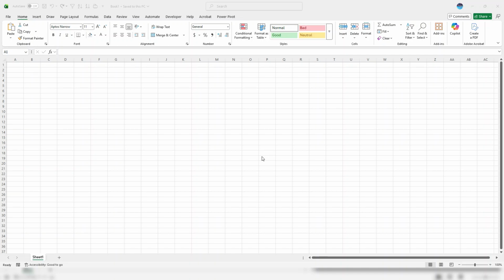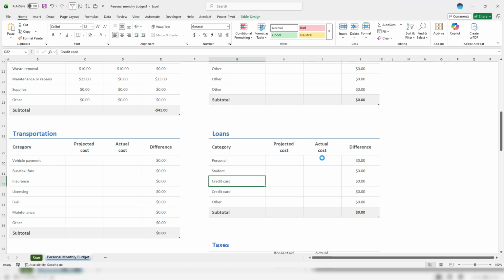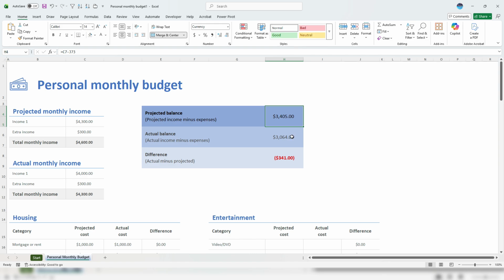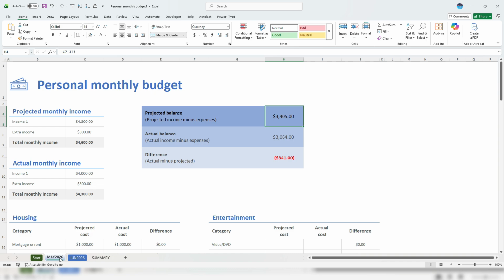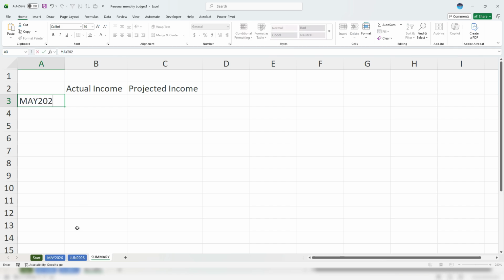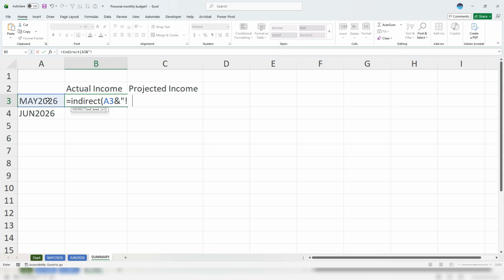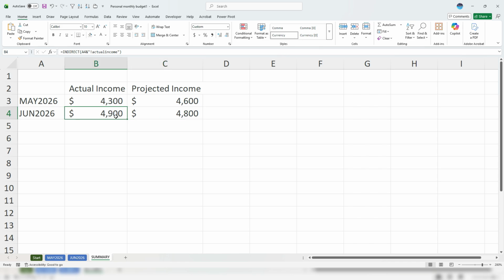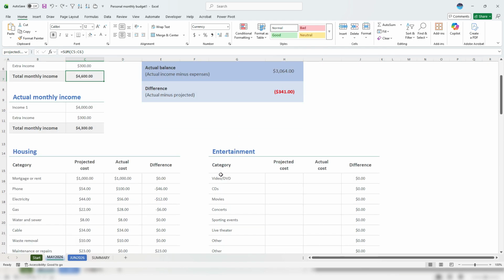How to Create a Personal Budget Template in Seconds in Excel